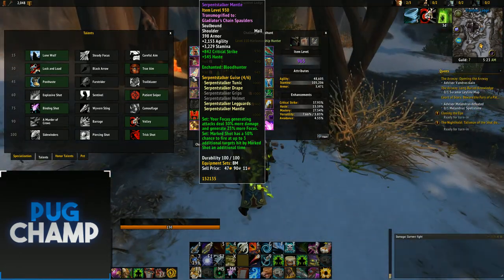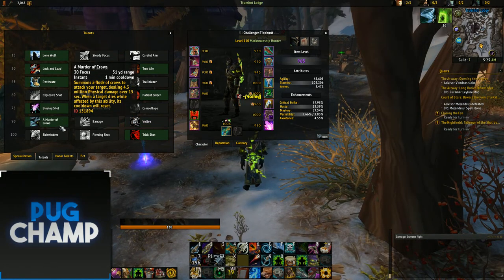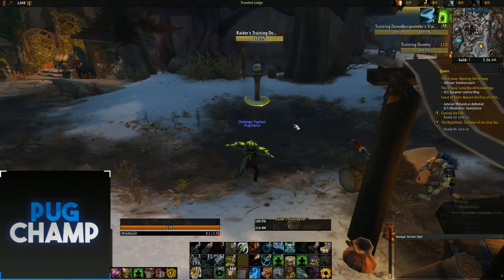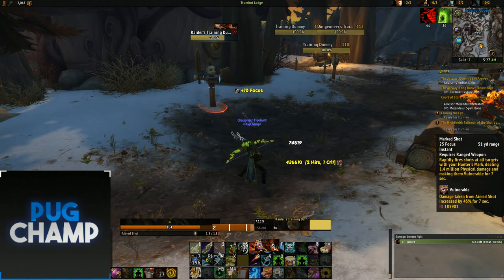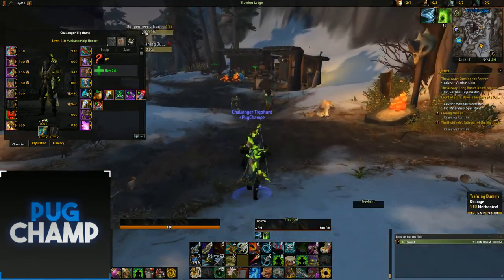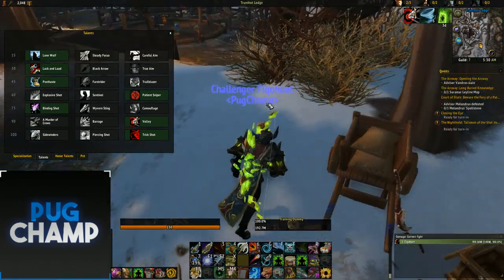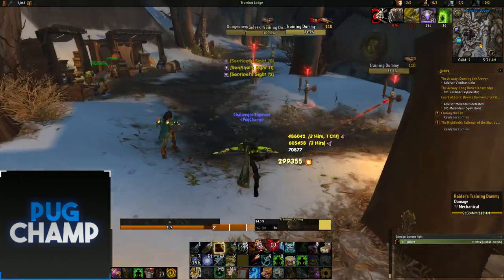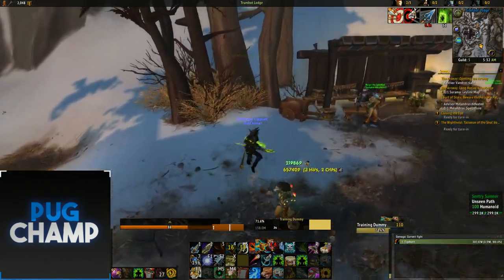Hunter Marksmanship Guide AoE & ST Rotation 7.3.5 --How to Maximise DpS